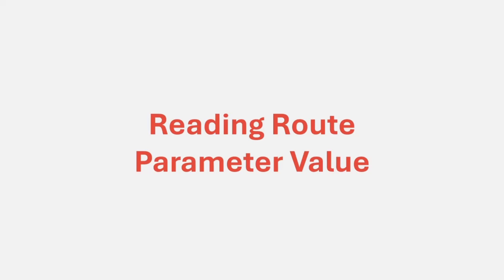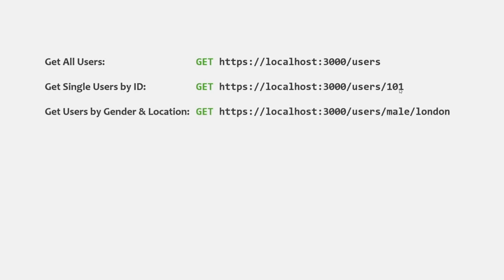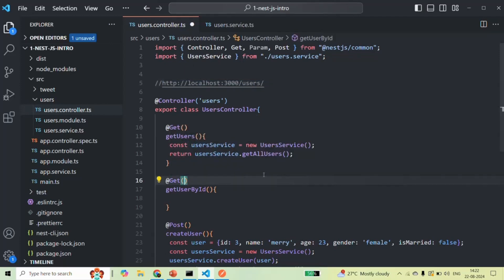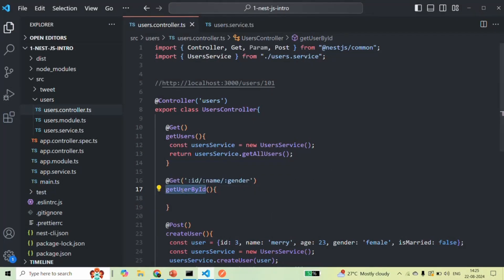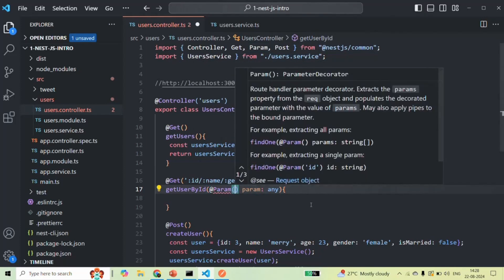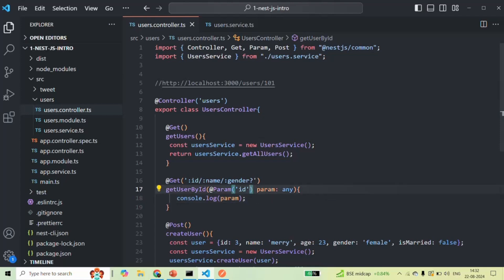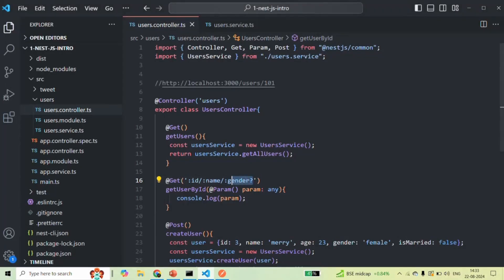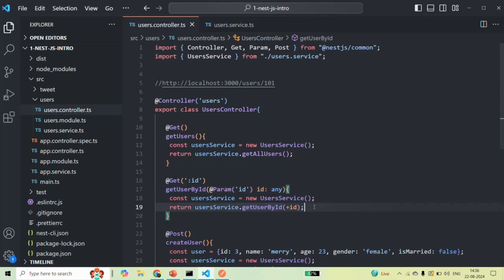#13 Reading Route Parameter Value | Nest JS Project & Modules | A Complete Nest JS Course